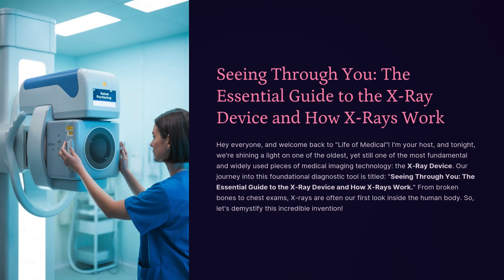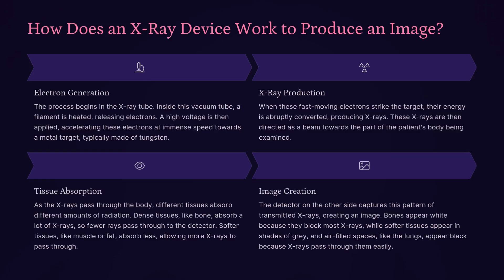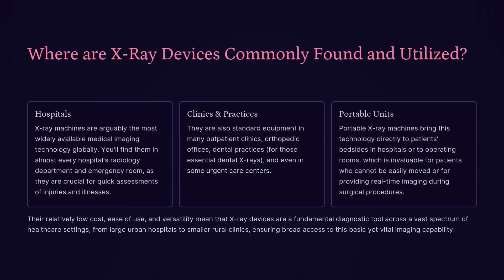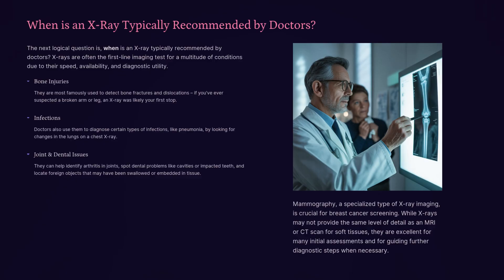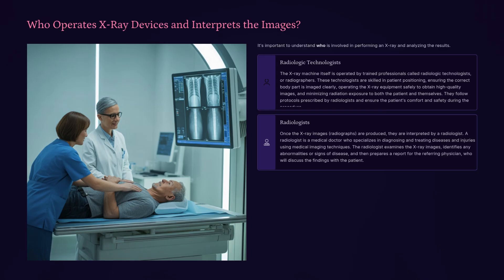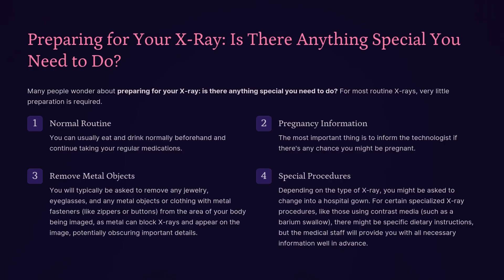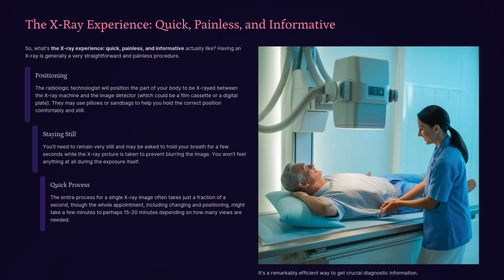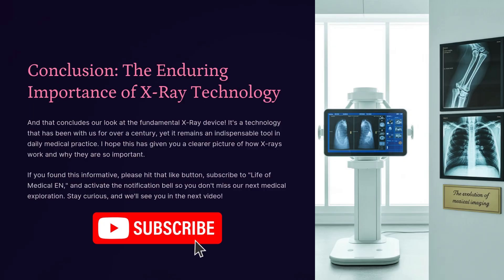⚡ X-RAY MACHINE EXPOSED: How Doctors See Through Your Body in Seconds | Medical Imaging Revolution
Welcome to Life of Medical🩺 Ever wondered how a simple X-ray can reveal broken bones, lung infections, and hidden medical conditions in just seconds? Join us for an incredible journey into the world of X-ray technology - from Wilhelm Roentgen's accidental discovery in 1895 to today's digital imaging revolution!

🎯 What You'll Discover:

What is an X-Ray Device and What Are X-Rays?
Explore the fascinating science behind electromagnetic radiation, X-ray tubes, and how these invisible rays revolutionized medicine overnight with Wilhelm Conrad Roentgen's groundbreaking discovery.

How Does an X-Ray Device Work to Produce an Image?
Uncover the incredible process inside X-ray tubes - from heated filaments releasing electrons to high-voltage acceleration creating those familiar black and white images that reveal your body's secrets.

Where are X-Ray Devices Commonly Found and Utilized?
Discover the widespread availability of X-ray technology across hospitals, emergency rooms, outpatient clinics, dental practices, and even portable bedside units that bring imaging directly to patients.

When is an X-Ray Typically Recommended by Doctors?
Learn about the diverse medical situations requiring X-ray imaging - from bone fractures and pneumonia diagnosis to dental problems, arthritis detection, and mammography screenings.

Why Are X-Rays Still So Widely Used Despite More Advanced Imaging Technologies?
Understand the compelling advantages of X-ray technology including speed, cost-effectiveness, wide availability, lower radiation exposure, and superior diagnostic capability for specific conditions.

Who Operates X-Ray Devices and Interprets the Images?
Meet the skilled radiologic technologists who operate X-ray equipment and the specialized radiologists who interpret your images to provide crucial diagnostic insights to your healthcare team.

X-Ray Safety: Understanding the Risks and Precautions
Get informed about ionizing radiation safety, the ALARA principle (As Low As Reasonably Achievable), lead shielding protection, and special pregnancy considerations for safe medical imaging.

Preparing for Your X-Ray: Is There Anything Special You Need to Do?
Complete preparation guide covering what you can eat and drink, medication considerations, metal removal requirements, clothing changes, and special instructions for contrast procedures.

The X-Ray Experience: Quick, Painless, and Informative
Step-by-step walkthrough of your actual X-ray procedure - from positioning and breath-holding to the remarkably efficient process that delivers crucial diagnostic information in minutes.

Different Types of X-Ray Procedures and What They Show
Comprehensive overview of X-ray varieties including standard radiographs, mammography, fluoroscopy, dental imaging, portable X-rays, and specialized contrast studies for different diagnostic needs.

🔬 From broken bones to chest exams, X-rays are often our first look inside the human body!

👍 Like this video if you found it helpful and share with anyone curious about medical imaging or preparing for their first X-ray experience.